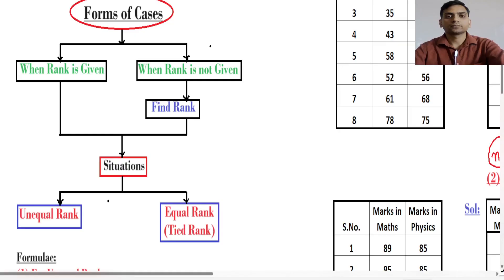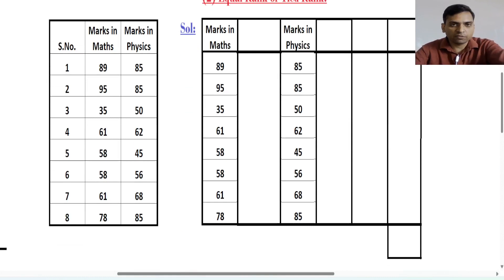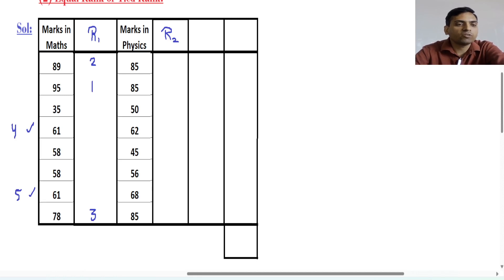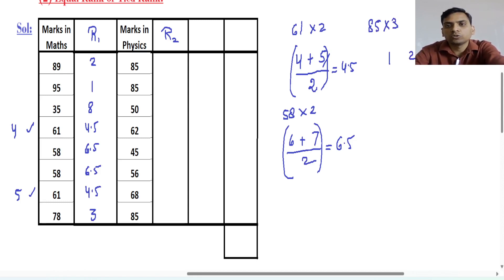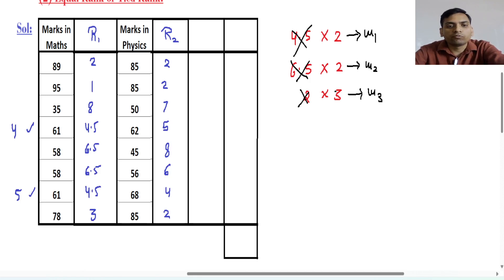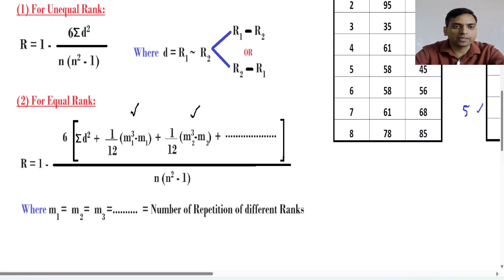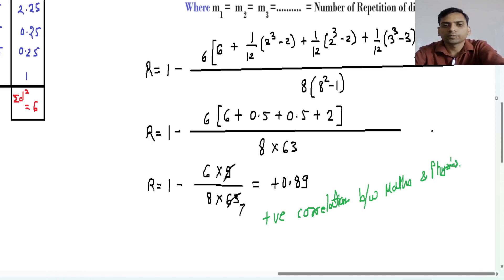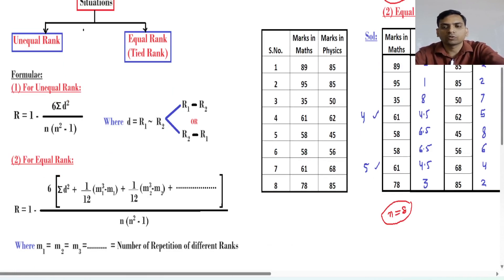Lecture 4.3.3.2 Spearman's Rank Correlation | Rank Correlation for Equal Rank | Tied Rank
"Correlation vs. Causation"
"Statistics for Data Science"
"Correlation Analysis Tutorial"
"How to Calculate Rank Correlation"
"Rank Correlation Examples"